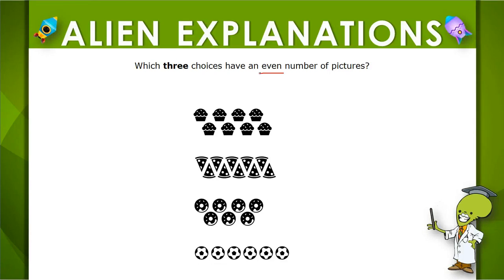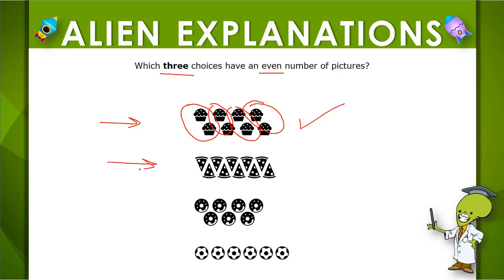2nd Grade - Math - Even and Odd Number - Question Feedback - 142456